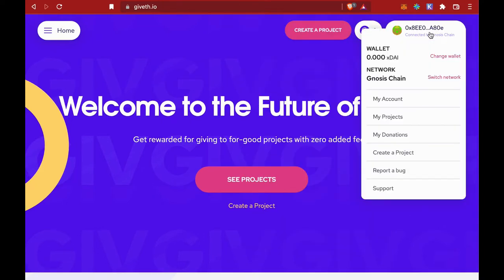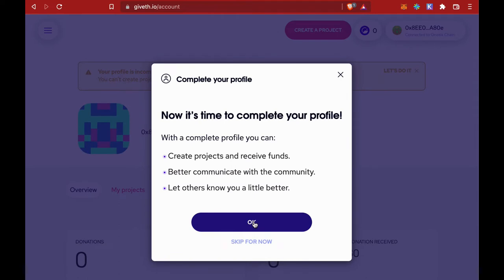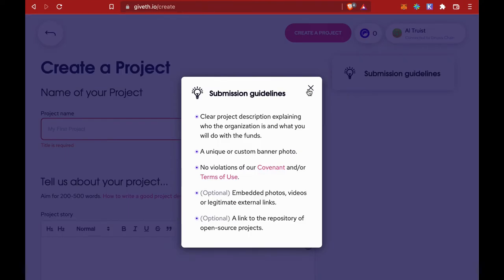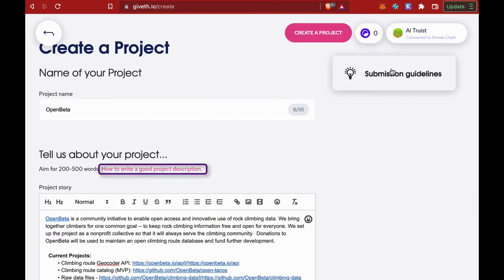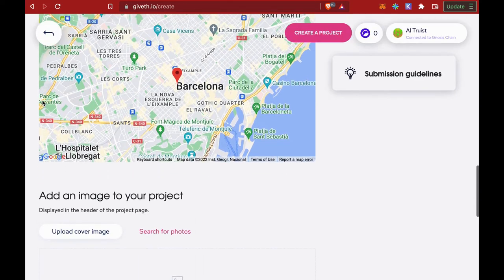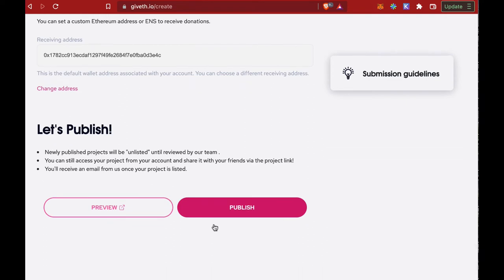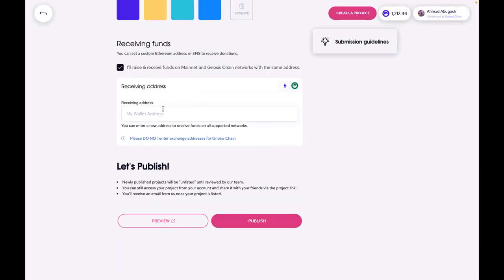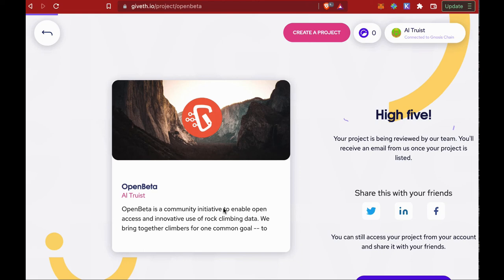Setting Up Your Giveth Project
In this video, we show you how to set up your own project on Giveth so you can start earning funds straight away. You’ll first connect your crypto wallet followed by setting up a profile on Giveth. Note that you can donate without a profile but you cannot receive funds without a profile.

You’ll be able to choose a location for your project if you have one, pictures or other media to represent it as well as keywords to help your project be identifiable to donors’ filters. Be sure to choose a good picture to represent your project when donors are scrolling through the listings!

Finally, you’ll add your project’s wallet address, which will default to your profile’s wallet address unless you change it. Note that one project can have multiple wallet addresses, but multiple projects cannot have one collective wallet address. Every project must have at least one wallet address associated only with it.